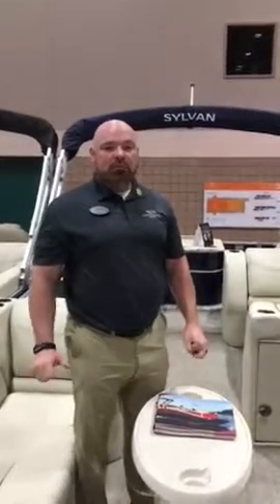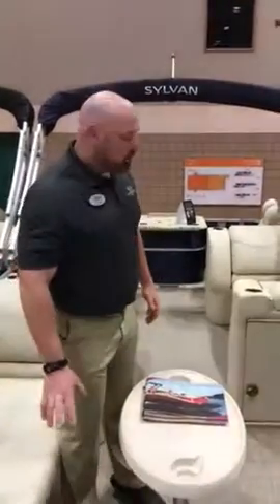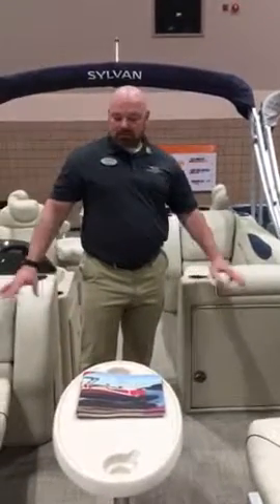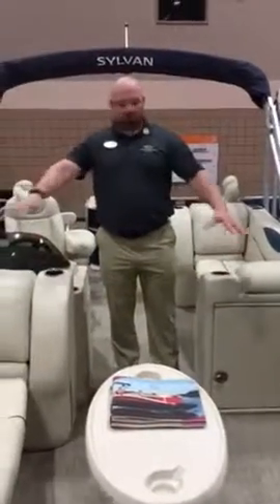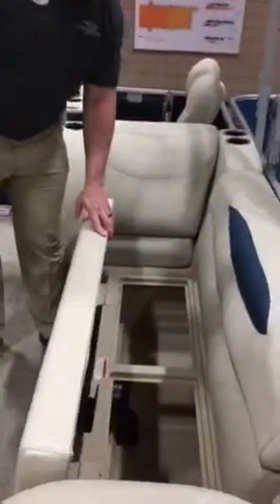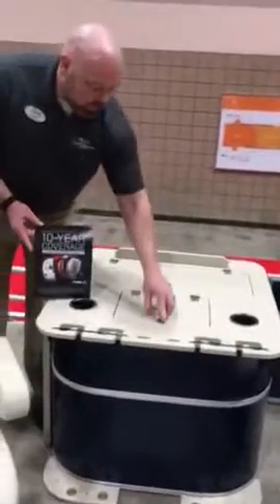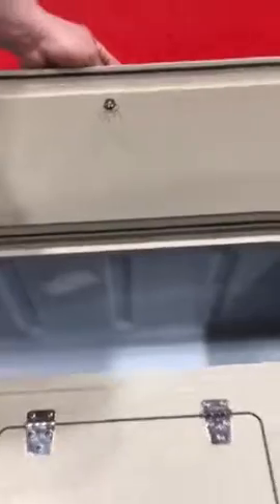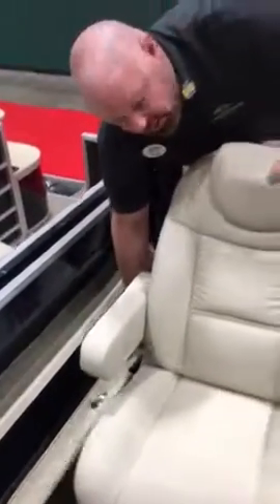2017 Sylvan 8522 party fish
Walk-through of 2017 Sylvan 8522 party fish